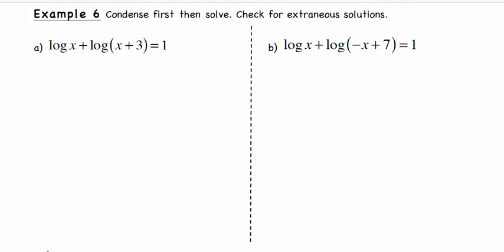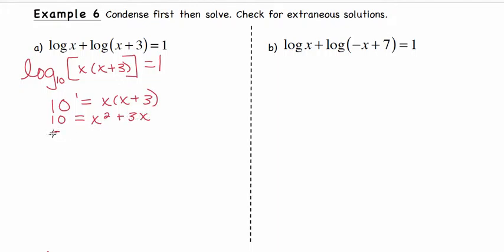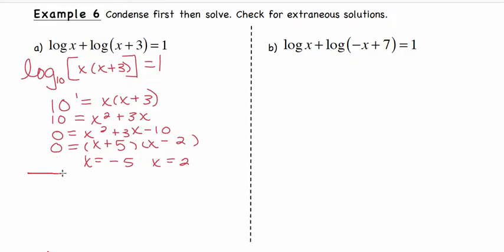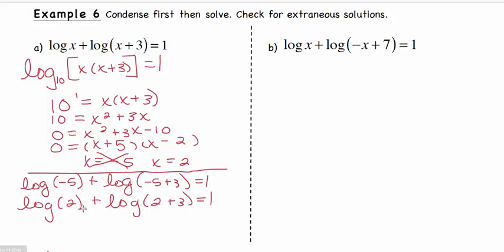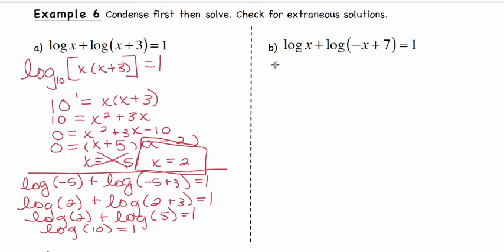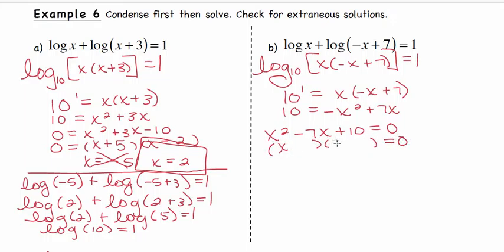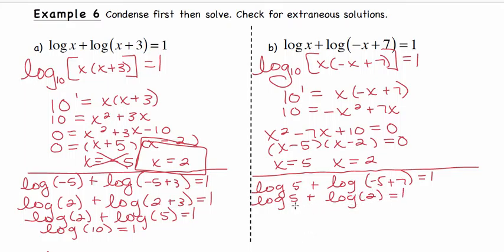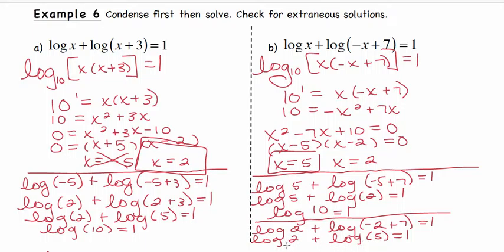5.5 EX6 Logarithmic Equations